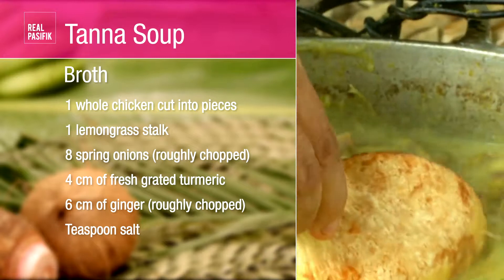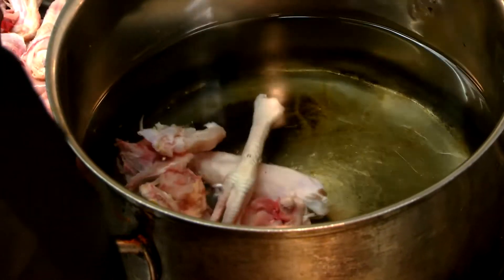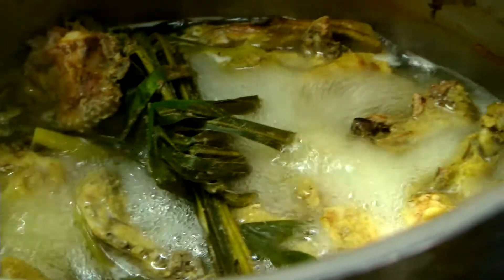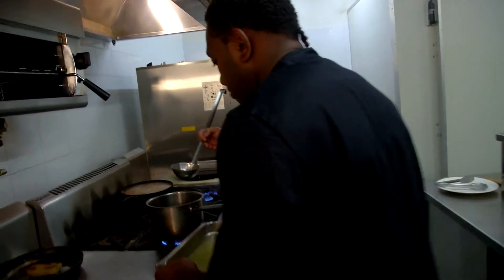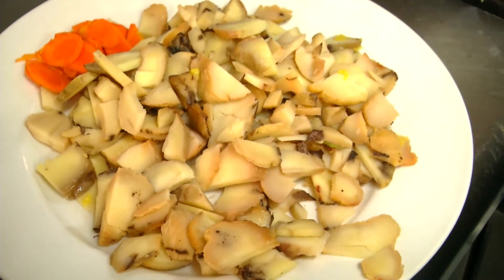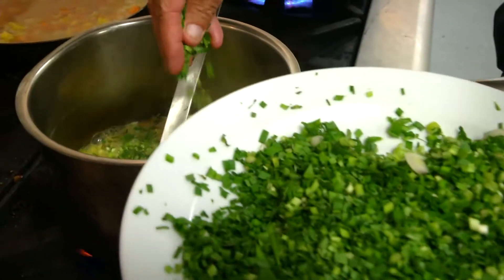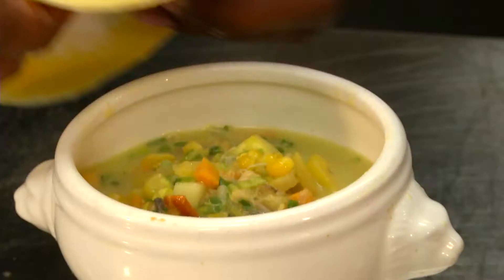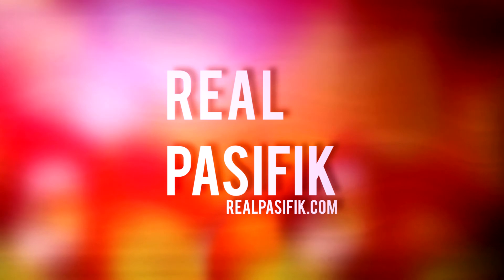Vanuatu Recipe Tanna Soup